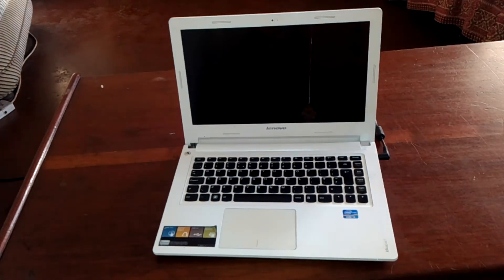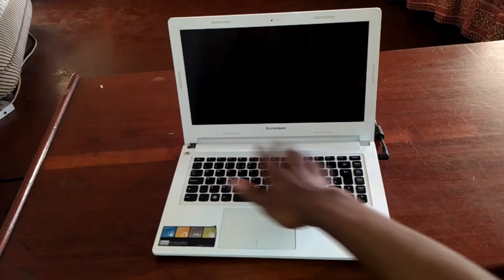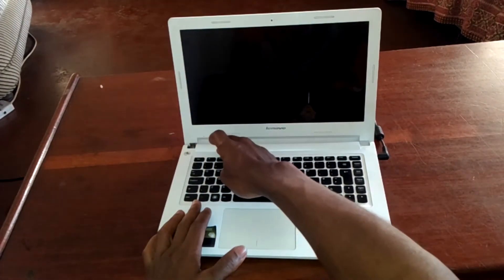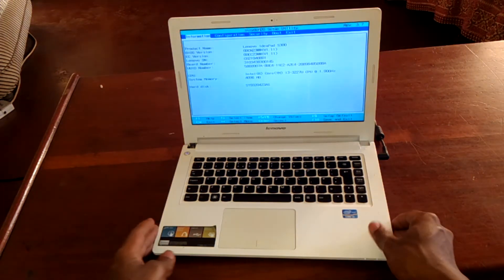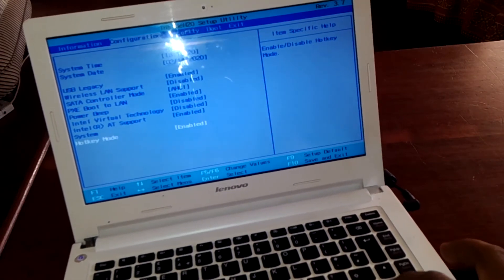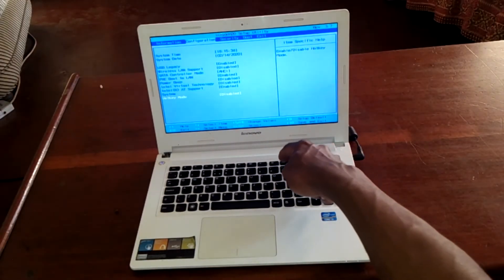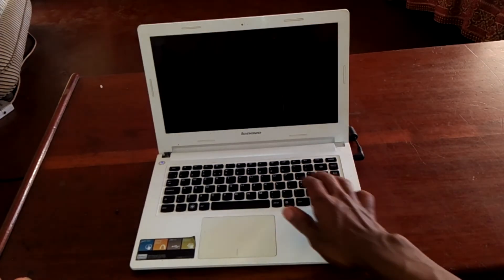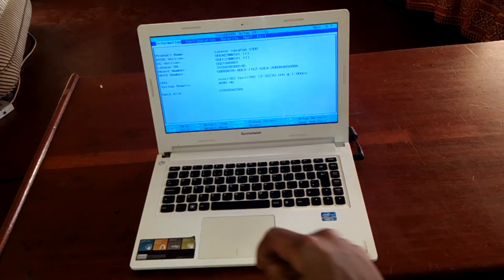how to enable and disable hotkeys on lenovo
How to configure the function keys to not require use of the Fn key in Windows 8.1/10
Symptom
You may want to disable the hotkey functionality of the function keys in Windows 8.1/10 (F1, F2, and so on) in order to avoid pressing Fn to obtain the desired functionality. the methods differ by models: (help me to find my product name/serial number)
▪Lenovo-branded products
▪Think-branded products

¤Lenovo-branded products:
Access the BIOS (method to enter BIOS in Windows 7, Windows 8/8.1, Windows 10).
Once in the BIOS menu, select the Configuration tab.
Select Hotkey Mode and set to Disabled.
Save and Exit the BIOS menu (press F10 and then Enter).

¤Think-branded products:
Press Fn + Esc to enable Fn Lock and disable the hotkey functionality. After enabling or disabling Hotkey Mode, please use the hotkey in the following ways:
Enabled: Use the hotkey function by pressing single Fx key. Use legacy Fx function by pressing Fn + Fx key.
Disabled: Use the hotkey function by pressing Fn + Fx key. Use legacy Fx function by pressing Fx key directly.

●Note:
If the Fn + Esc command works but does not remain activated after a restart, you need to update the BIOS or Hotkey software.
If Hotkey Mode is not available under the BIOS Configuration menu, you need to check the Lenovo Support website for any BIOS updates.
For some models like Yoga 900s, Yoga 910, hotkey settings has been removed from BIOS configuration. Please use Lenovo Settings to configure.